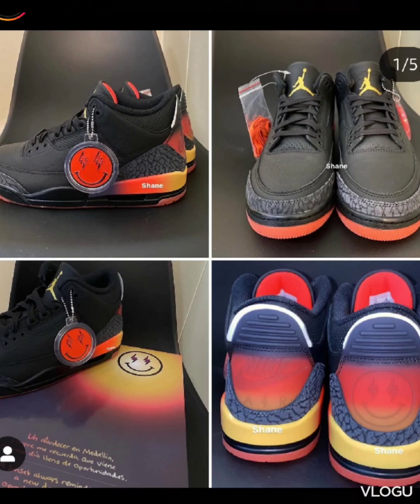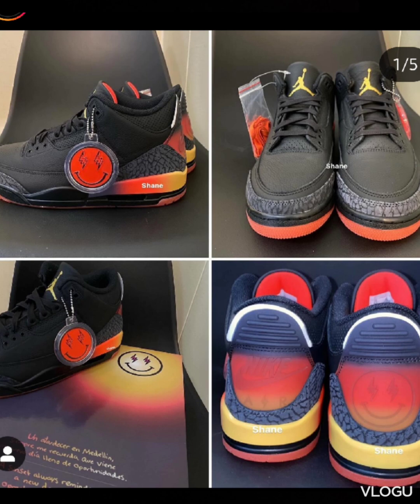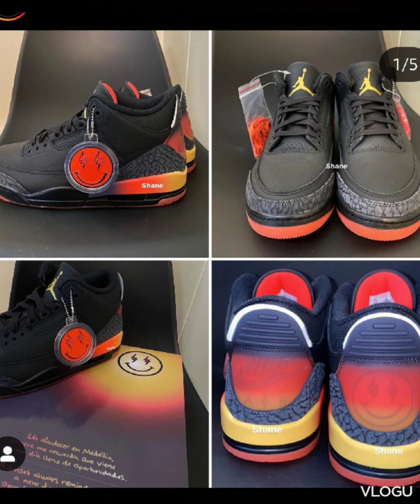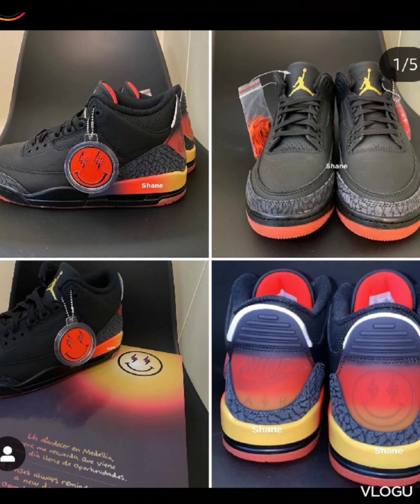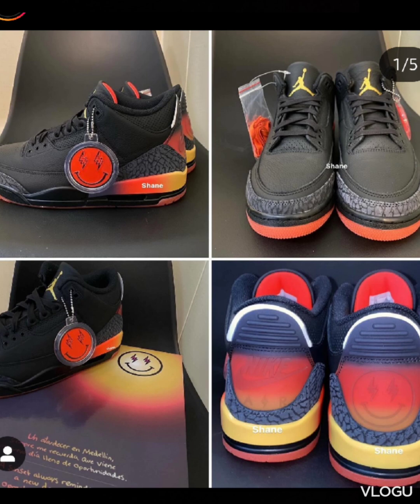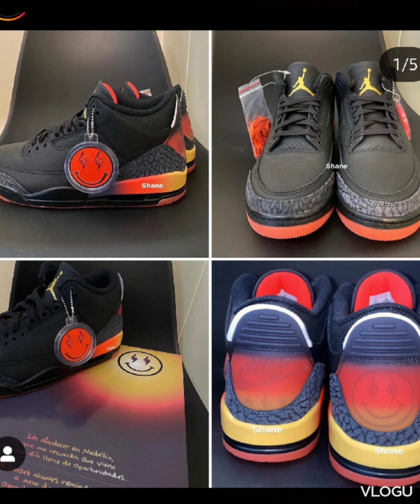J balvin air jordan 3 Rio